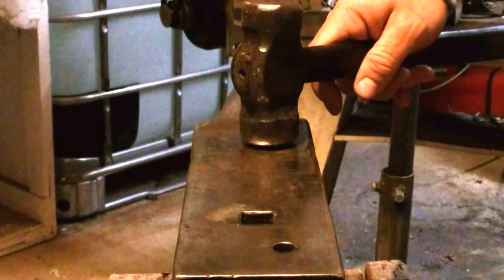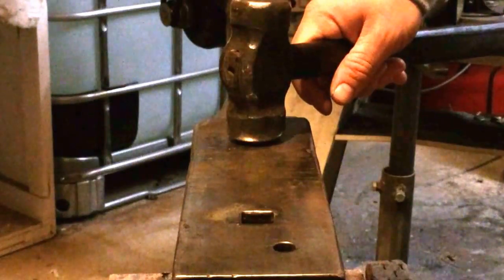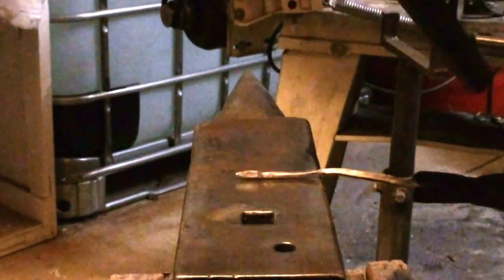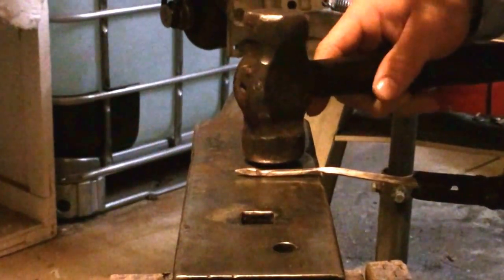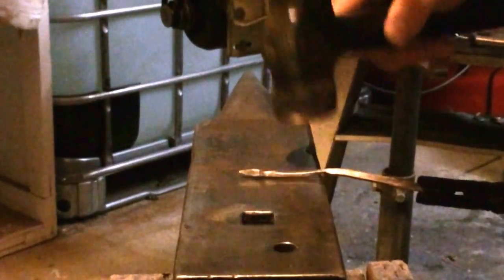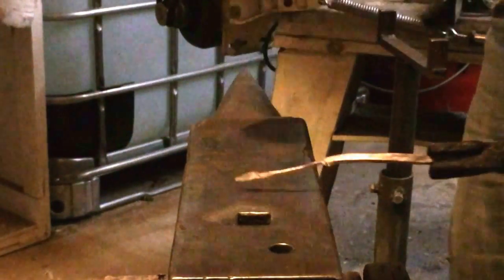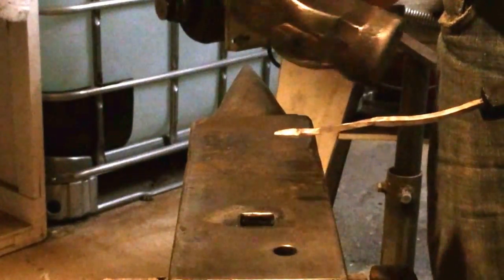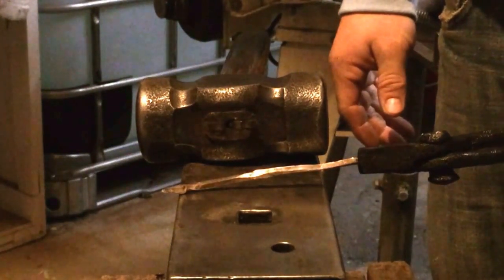Why do blacksmiths tap the anvil?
Ever wonder why blacksmiths tap the anvil with the hammer in between string the workpiece? In this video I attempt to answer this question.